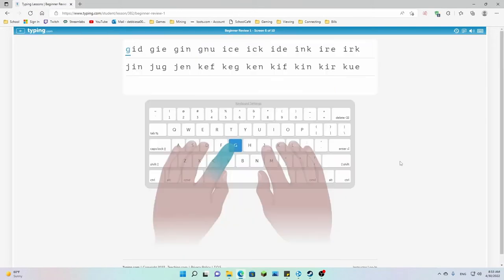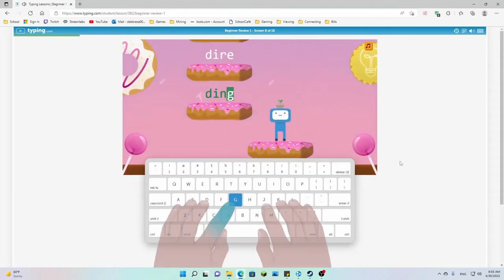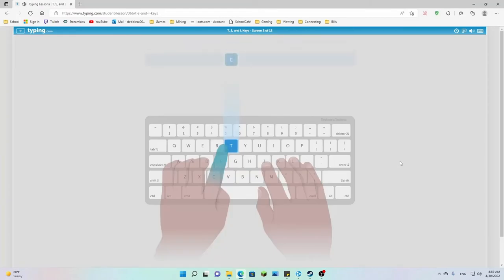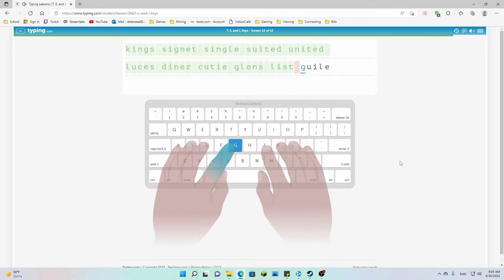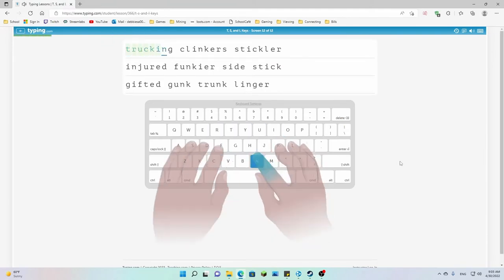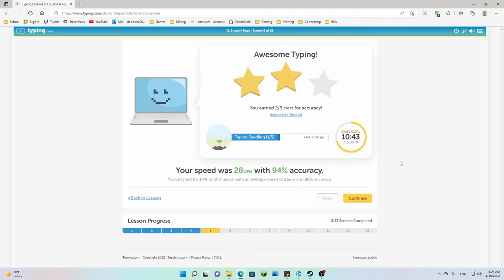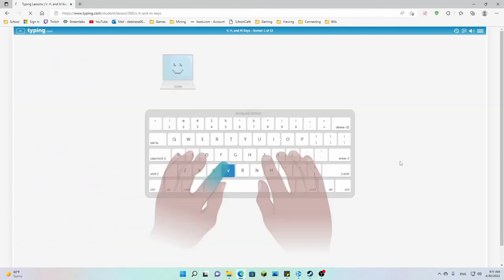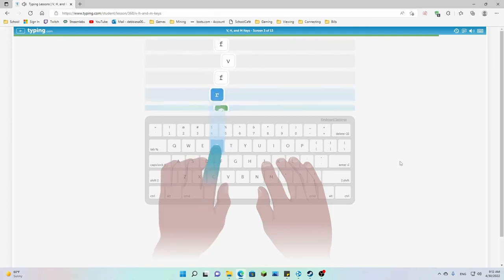30 Day Typing.com Challenge Day 2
This series exists to see how much my typing will improve over 30 days with 15 min a day typing.